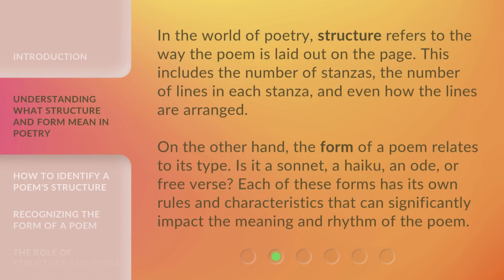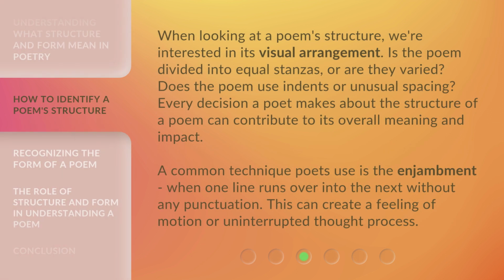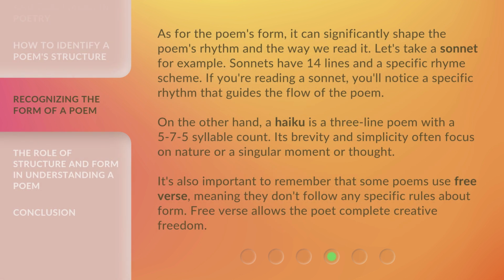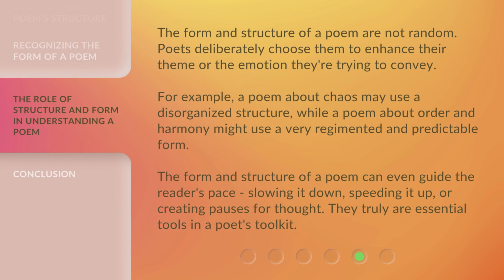Mastering the Art of Analyzing Poetry: Structure and Form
Mastering the Art of Analyzing Poetry: Structure and Form • Dive into the captivating world of poetry as we explore the importance of examining a poem's structure and form. Learn how the visual arrangement and poetic form impact the meaning and rhythm of a poem, and discover techniques to identify these elements. Master the art of analyzing poetry with this insightful video!

00:00 • Introduction - Mastering the Art of Analyzing Poetry: Structure and Form
00:33 • Understanding What Structure and Form Mean in Poetry
01:06 • How to Identify a Poem's Structure
01:42 • Recognizing the Form of a Poem
02:29 • The Role of Structure and Form in Understanding a Poem